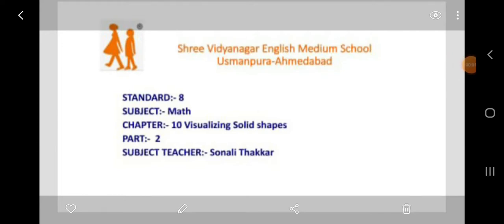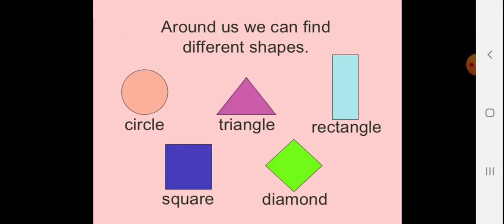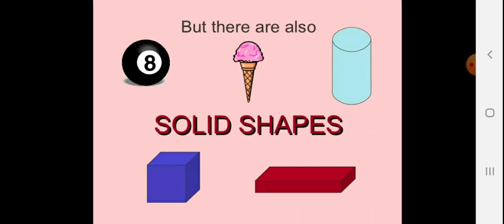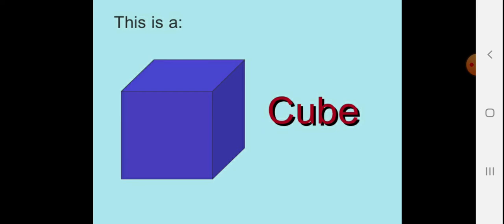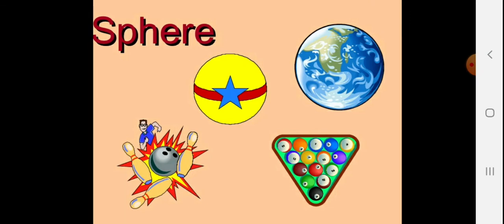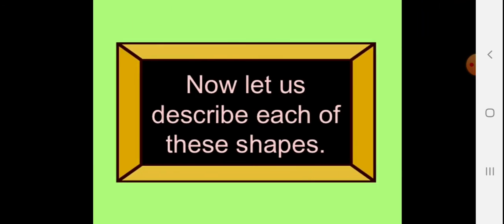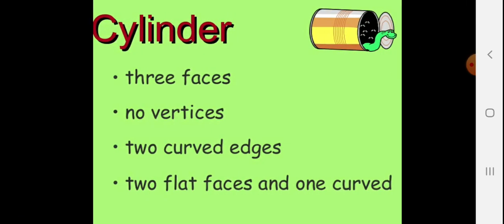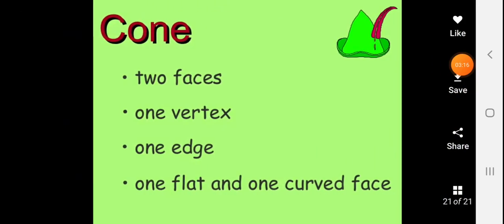23 11 20 STD 8 MATH CH 10 P2